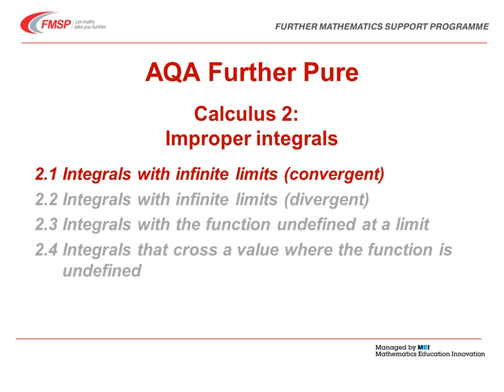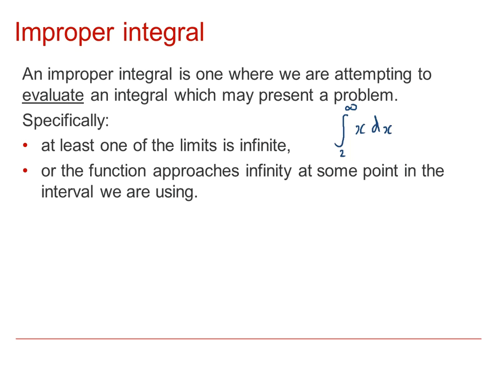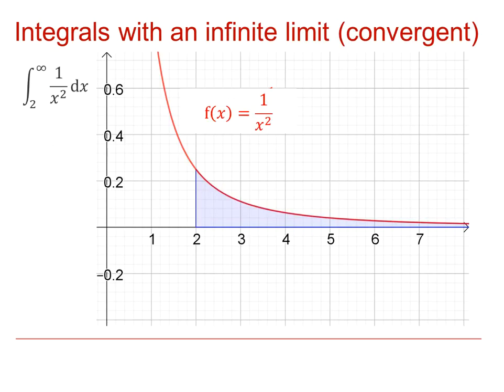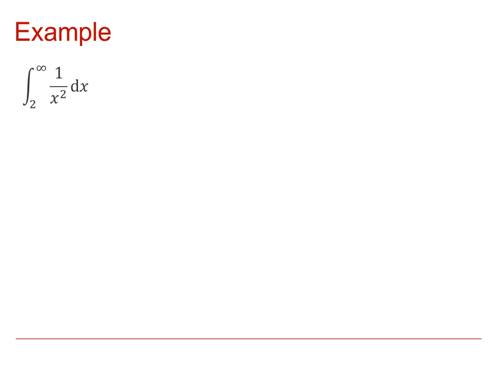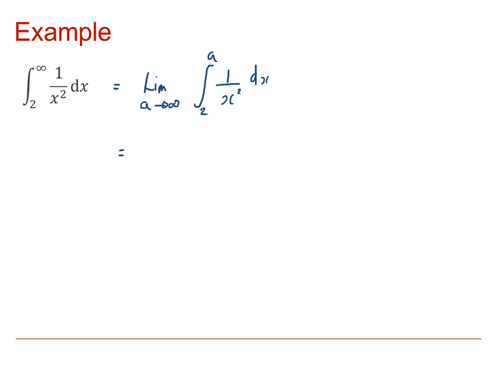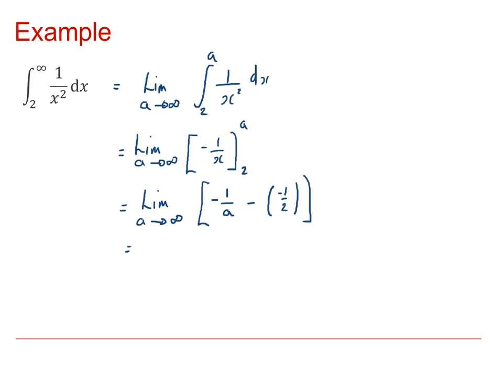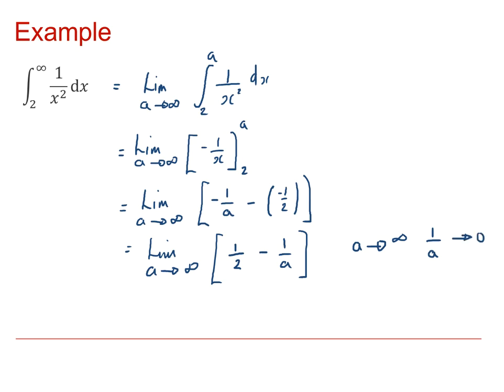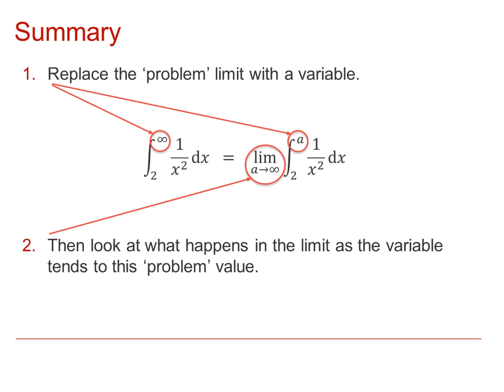AQA Core Pure Calculus 2-1